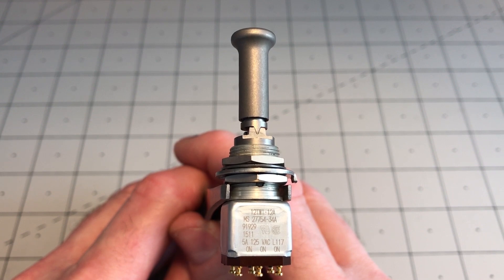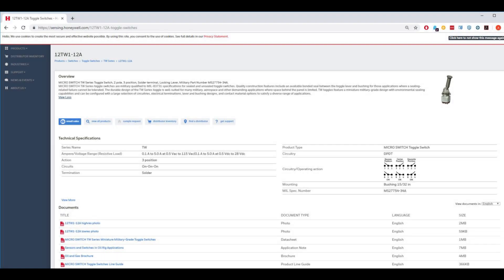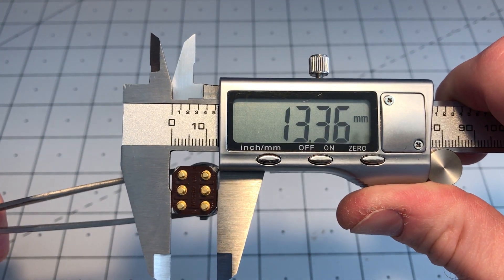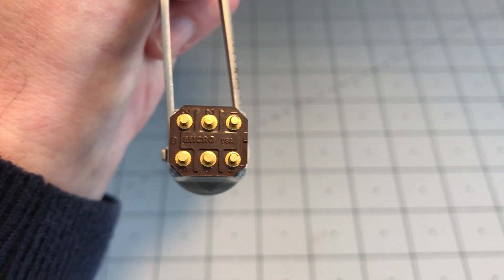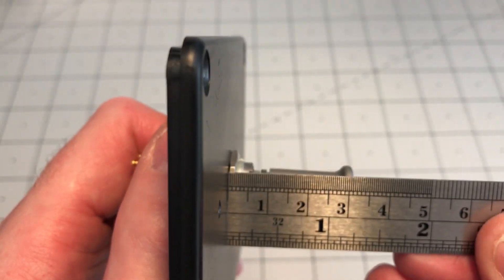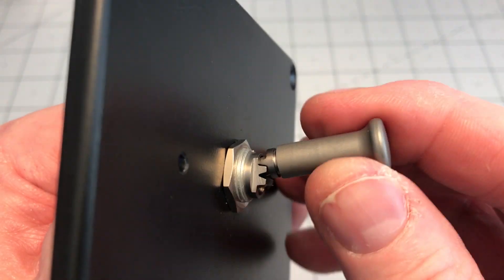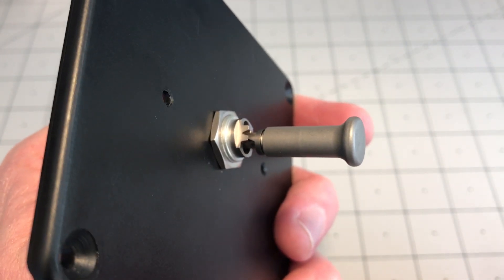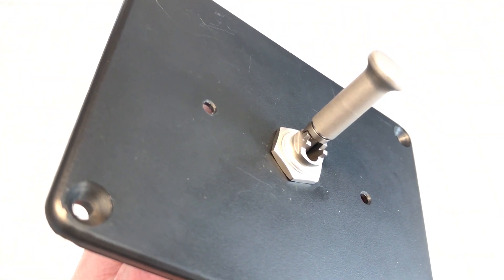Honeywell 12TW1-12A Locking Toggle Switch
A close-up look at the Honeywell MICRO SWITCH 12TW1-12A Locking Toggle Switch. Military Part Number MS27754-34A. Military qualified to MIL-83731 specifications. As used in the A-10C aircraft.